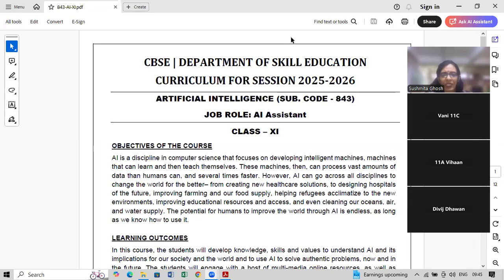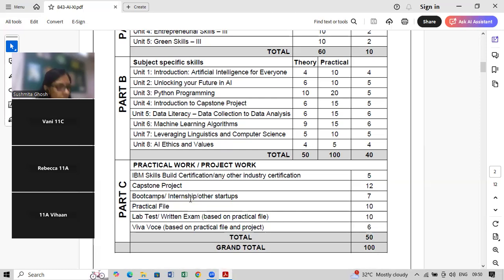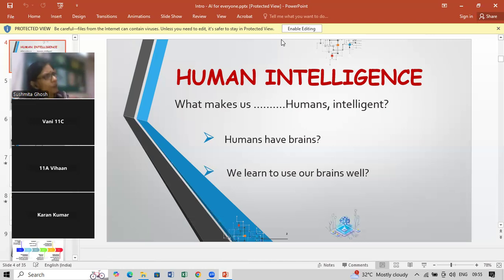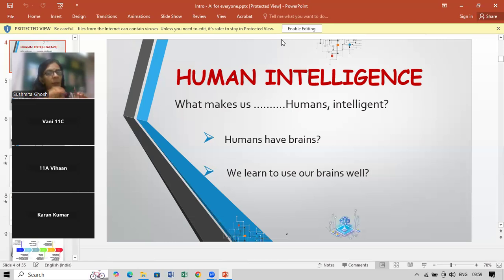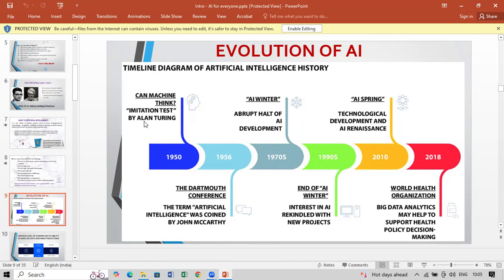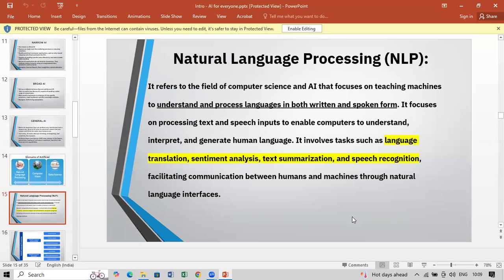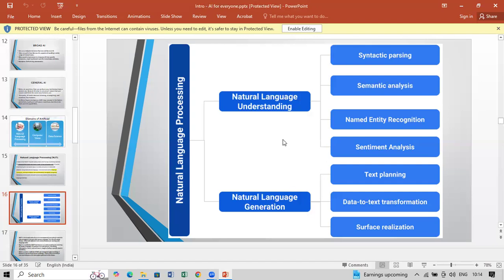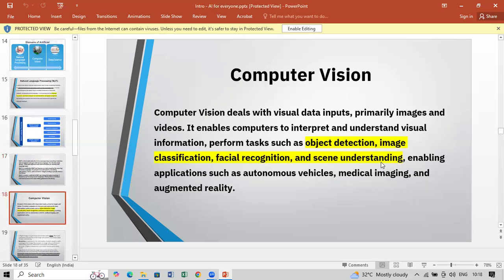Class 11 AI Introduction - Part 1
This is a live class recording of the first Unit of CBSE class 11 AI syllabus.
The lecture continues in 2 parts now and the rest will follow in the days to come. We have covered the basic meaning of Artificially intelligent machines,  the roadmap with the level of AI along with the domains.